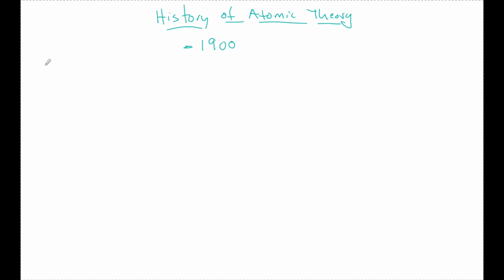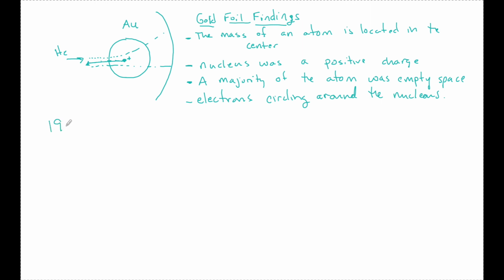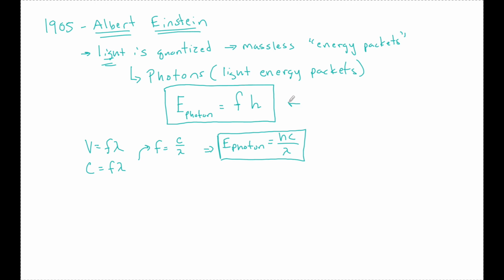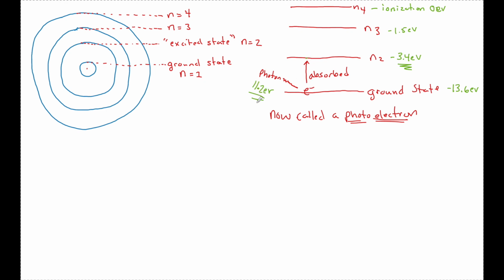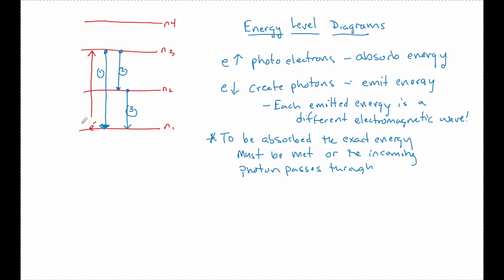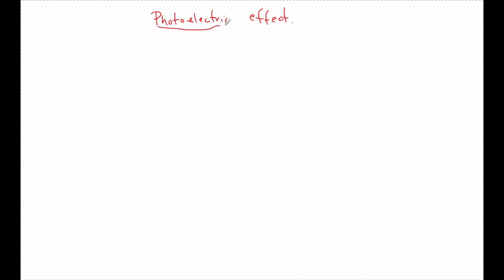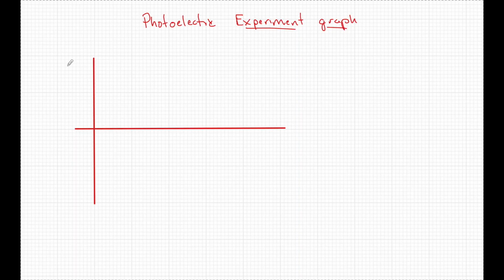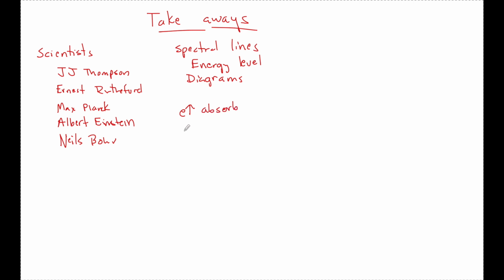Atomic & Quantum Phenomena Lesson (SAT Physics Exam)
This lesson will teach the history of atomic physics including key scientists like JJ Thompson, Ernest Rutherford, Max Planck and others. We will learn about their modern scientific discoveries about the atom as well.

You will learn what a photon is how it creates energy. This will be shown using energy level diagrams with the absorption and emission of photons.

Last you will learn about the work function, the photoelectric effect, and experiment which shows how solar power works.